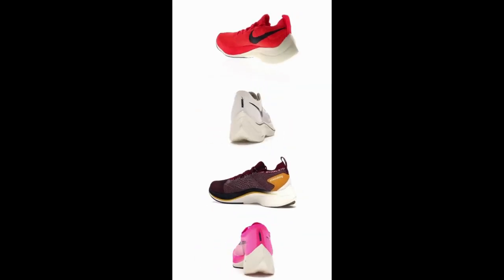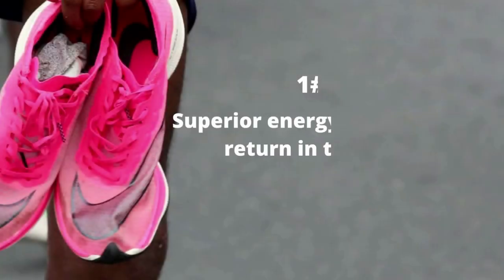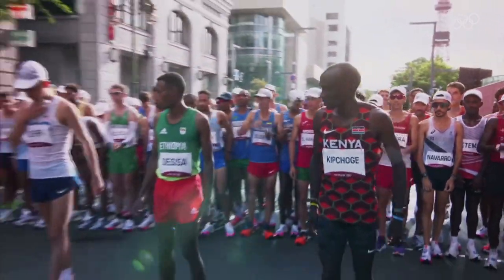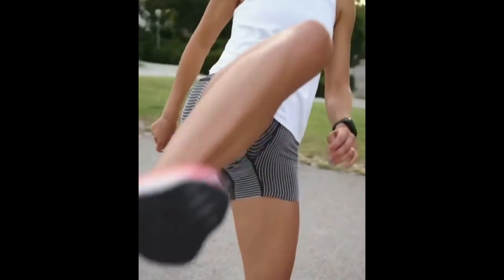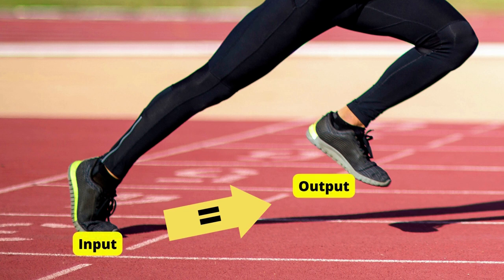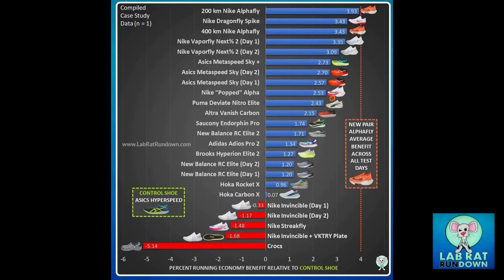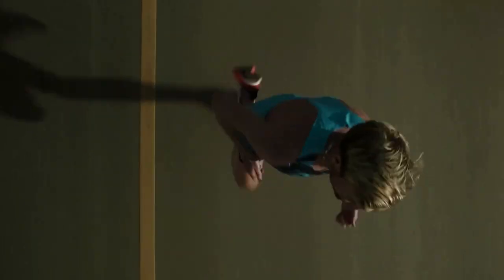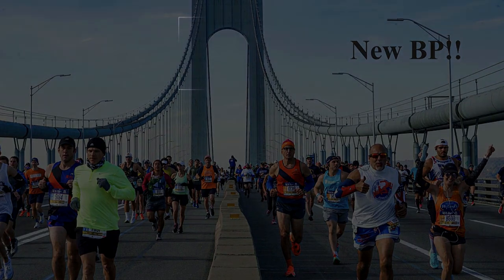Advantage of a carbon plate racing shoe at slower speed? (With: Nike Vaporfly, Alphafly, Metaspeed)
Elite athletes may swear by carbon fiber racing shoes, but for the average Joe, do running shoes make you faster? At lower speeds, like below 4:30/km or 7min/mile pace, there might not be much benefits at all? We dive into this topic in this video.

Nike has led the push of 'super shoes,' having produced a pair to assist Eliud Kipchoge in breaking the sub-two hour marathon record. But, with prices starting at 200 euros, is it really worth buying a pair of shoes in the hope that they will make you run faster? And over what distance, does the advantage really start to add up?

So you won't miss out on any new videos!